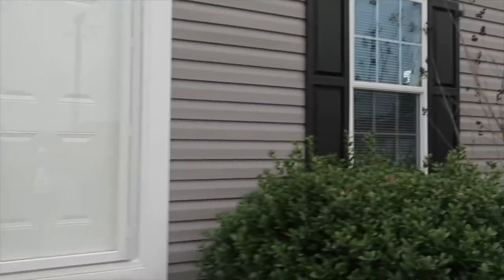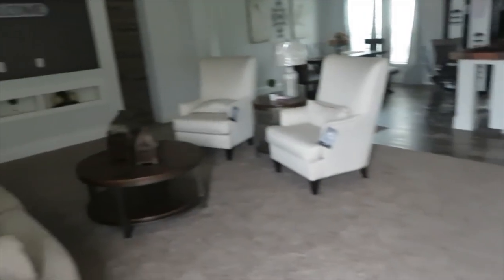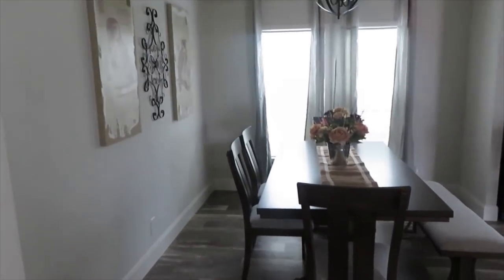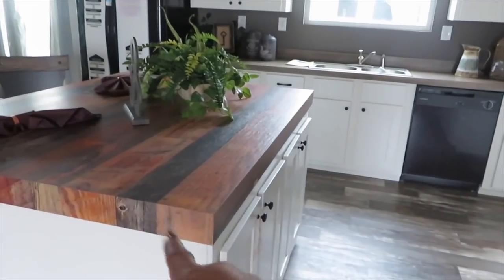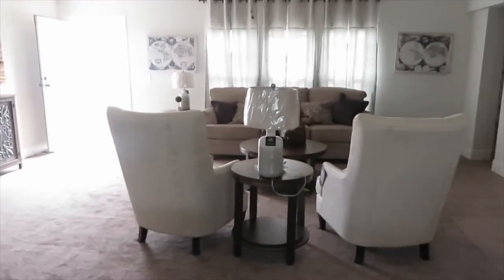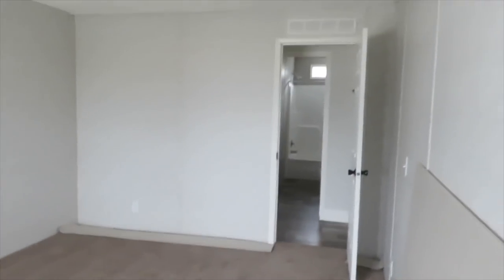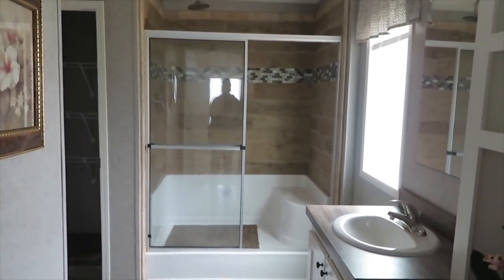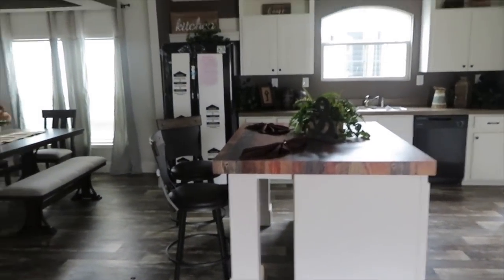MOBILE HOME TOUR WORTH WATCHING |the Birmingham by Live Oak Homes | Wayne Frier Homes Byron GA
Hi Diva Family,

This home is beautiful, open and Spacious! Hope you like it!!!

$christielove1